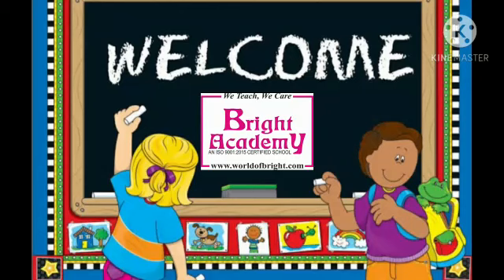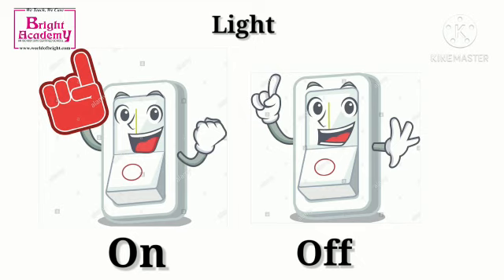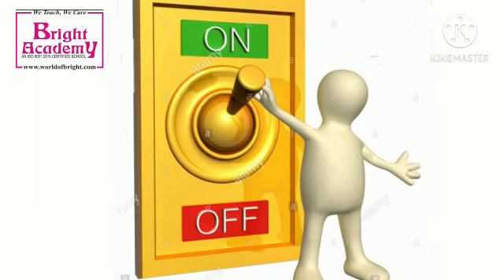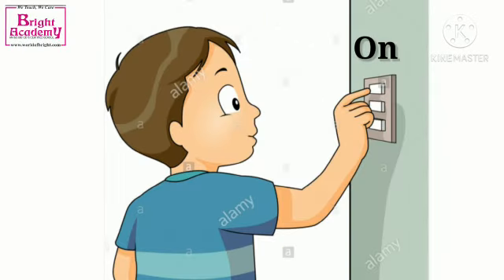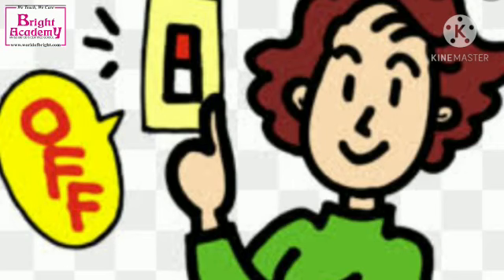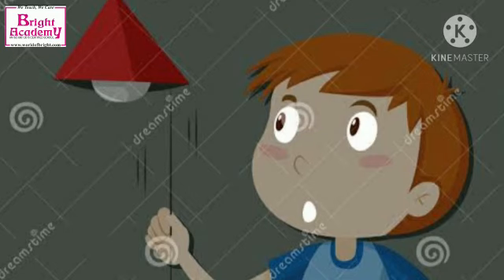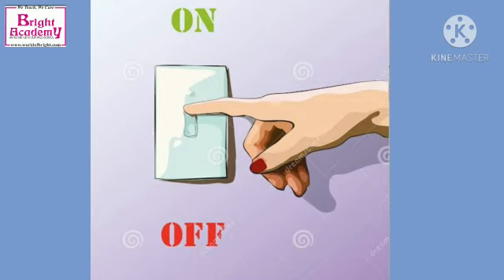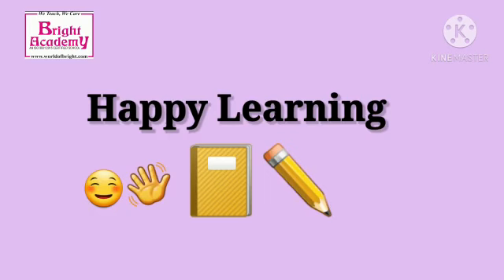Opposite words  On n Off  Bright Academy  Online Learning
Teachers of Bright Academy revising opposite words for their children.
Subject  : English
Class  : Playgroup
Topic  : Opposite words of On and Off
Enjoy Learning!